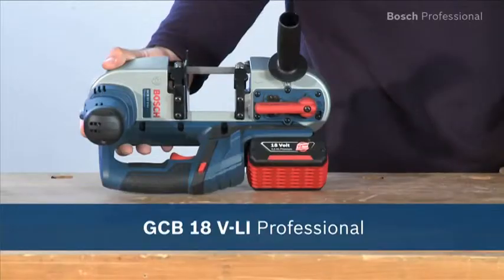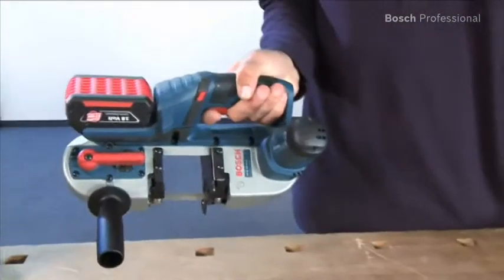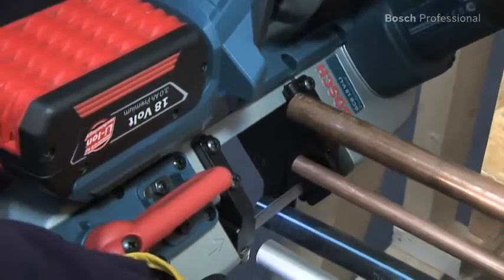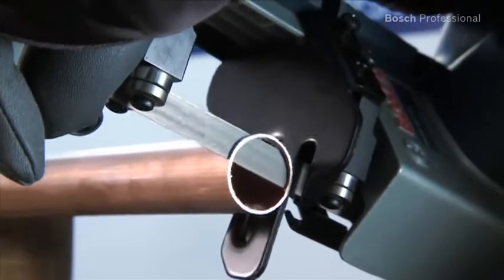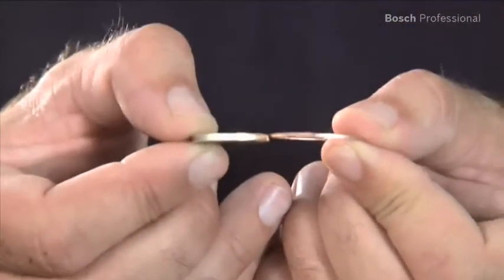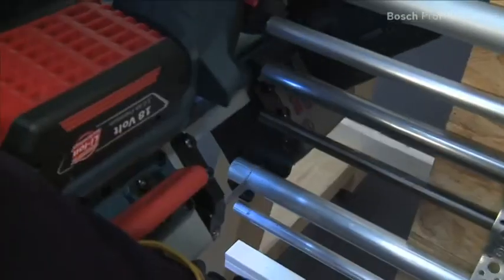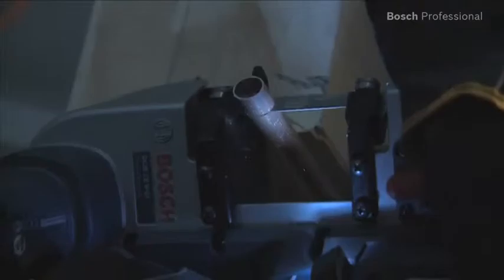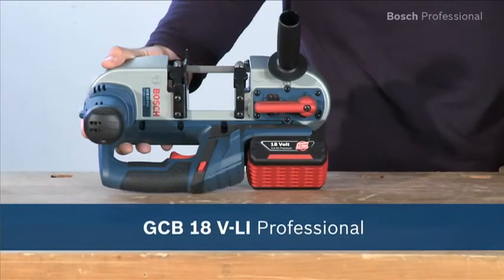Bosch Cordless Band Saw - GCB 18 V-LI Professional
Bosch GCB 18 V-LI Professional Cordless Band Saw is the most compact Band Saw with lightest weight: 3.8 kg (incl. battery) for fatigue free cutting, unbeatable compactness: 343 mm length for better access to tight spaces and excellent cutting capacity: Up to 63.5 mm to precise cut into most common size materials.   Includes: - Lowest weight (only 3.8 kg) and most compact design (length of only 343 mm) for more convenient working even in tight spaces - Superb cutting depth (up to 63.5 mm) for cutting conventional materials to length, e.g. metal, plastic pipes and aluminum profiles - Accurate cuts due to vibration-free saw blade action and optimum illumination of the work area because of integrated LED light - Unique Bosch Premium lithium-ion technology for longer lifetime and unbeatable battery runtime - Bosch Electronic Cell Protection (ECP): protects the battery against overload, overheating and deep discharge Technical data: No-load speed 162 m/min Saw blade dimensions 733x12,7x0,5 mm Max. cutting depth 63,5 mm Weight incl. battery 3,8 kg Battery voltage 18 V Functions: L-BOXX Special system component Li-Ion Special system component For more information please visit our